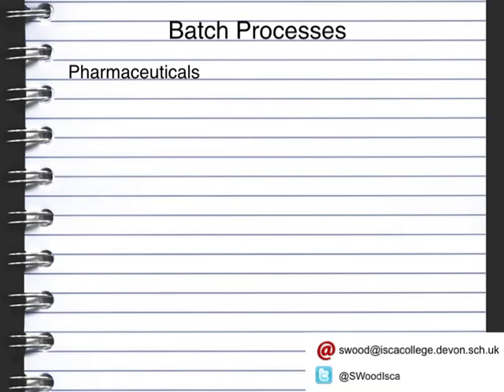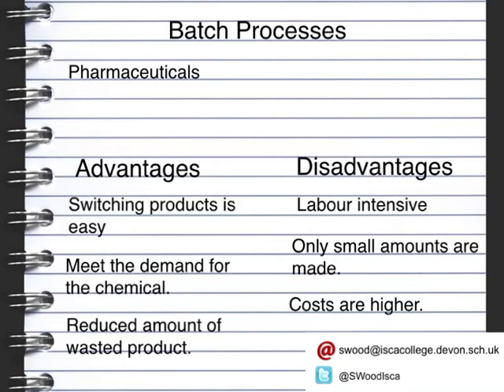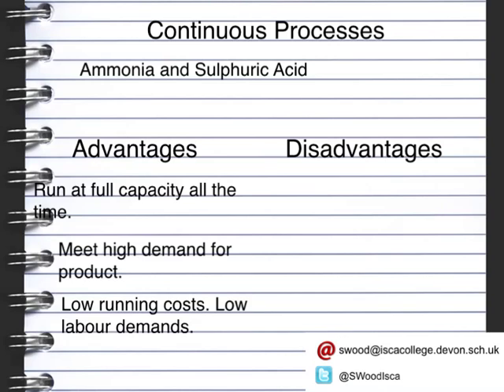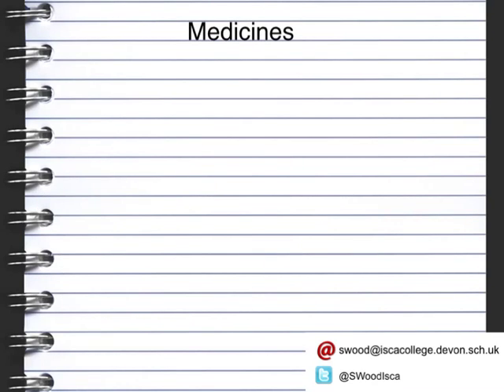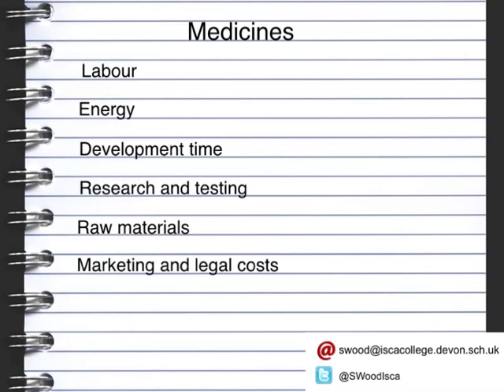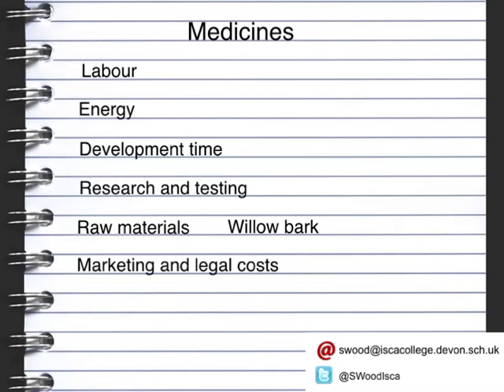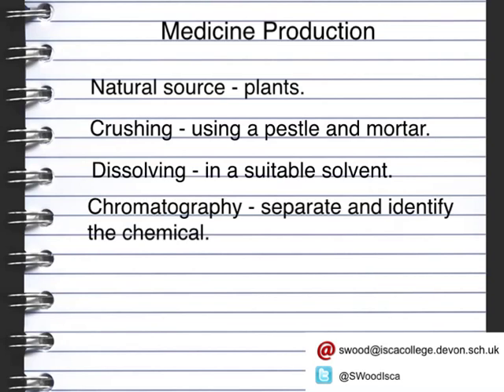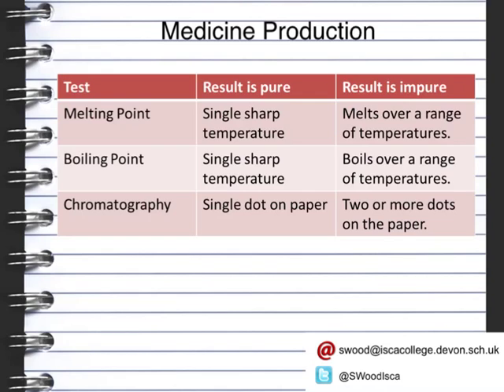OCR Gateway C3 Lesson 8 Batch and Continuous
In this lesson we look at batch and continuous production of different chemicals.